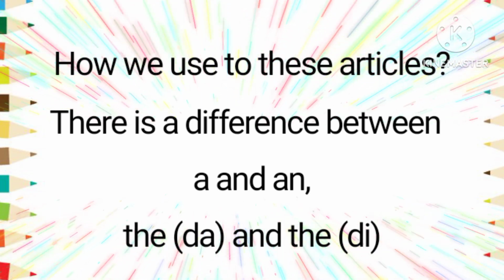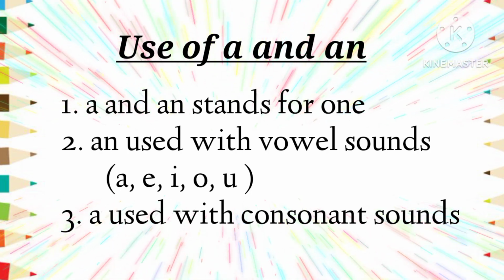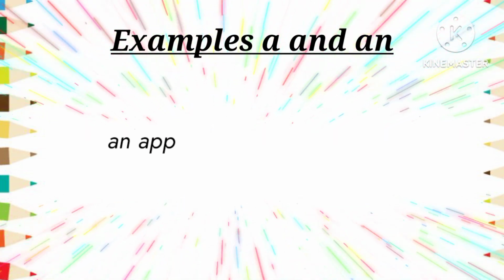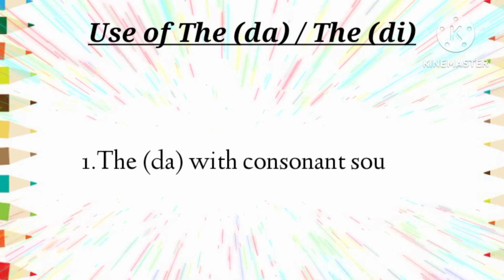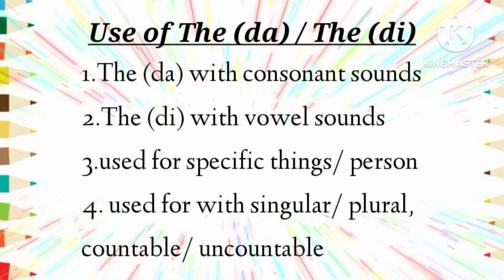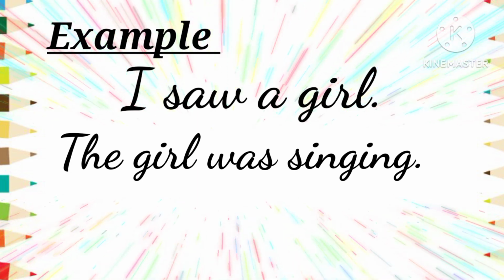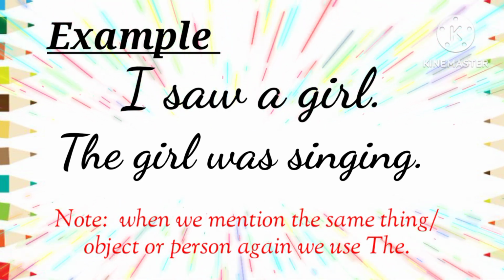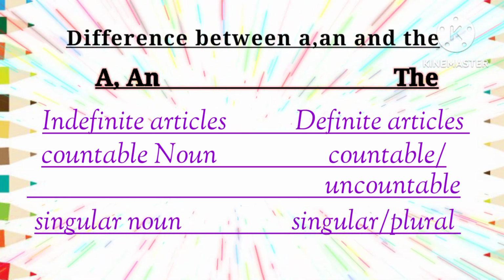Articles||A||An||The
In this video you will learn about articles. How we use these articles? Articles are if two types: definite and indefinite articles. Keep watching.

Nighat Sultana: @TheEducationHub_Pakistan.